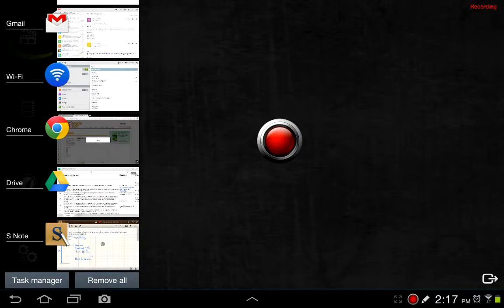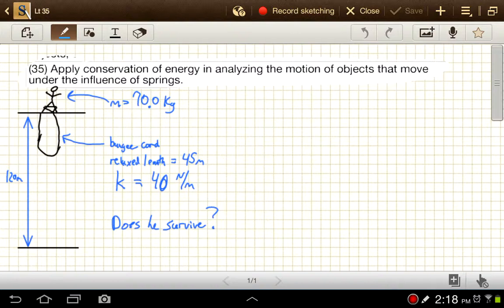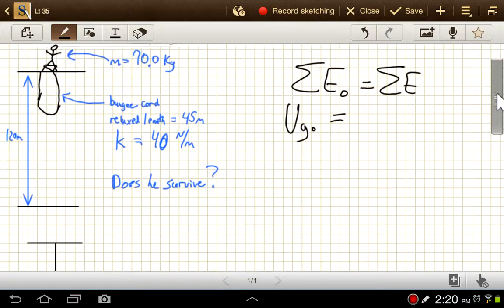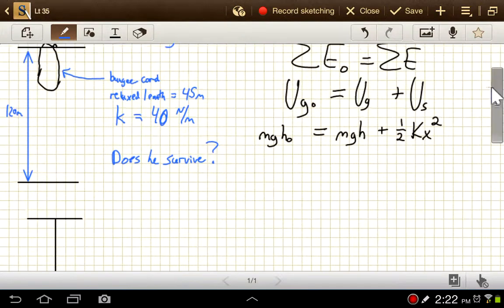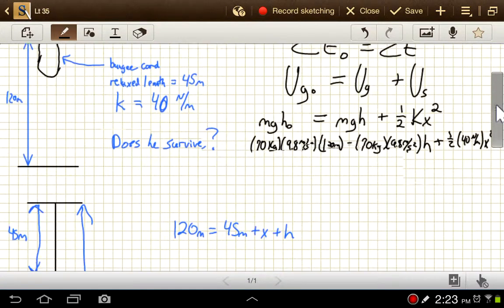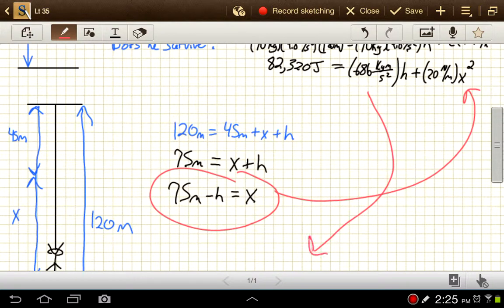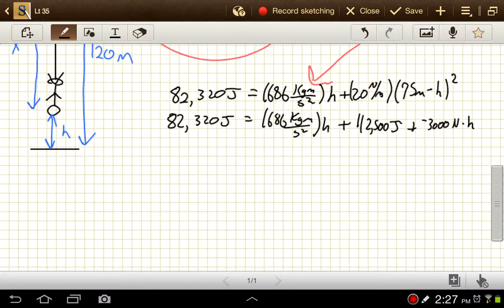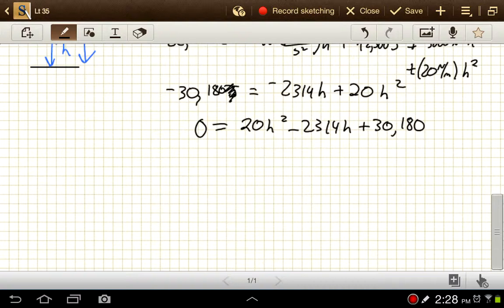Lt 35 - Conservation of energy with springs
(35) Apply conservation of energy in analyzing the motion of objects that move under the influence of springs.